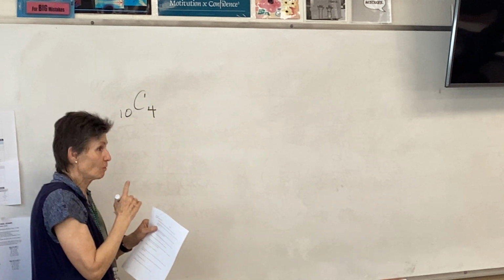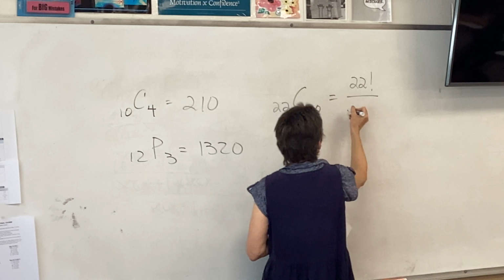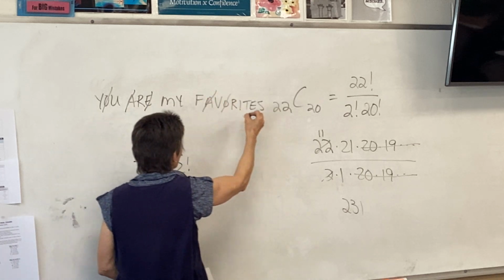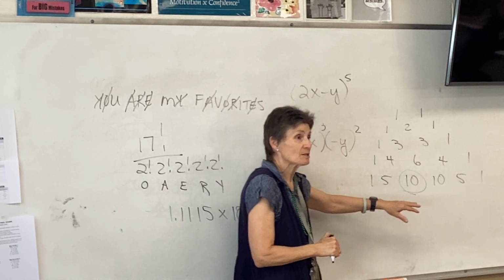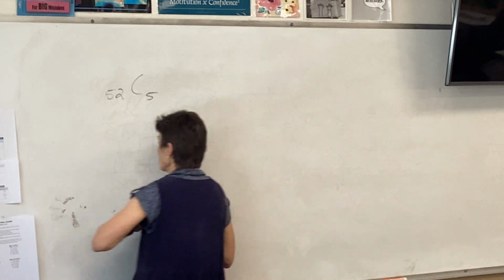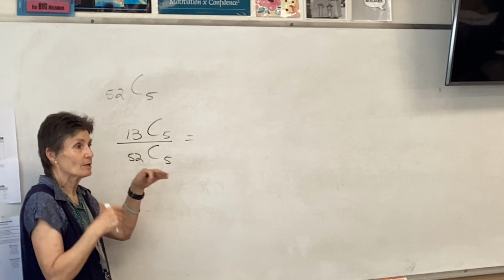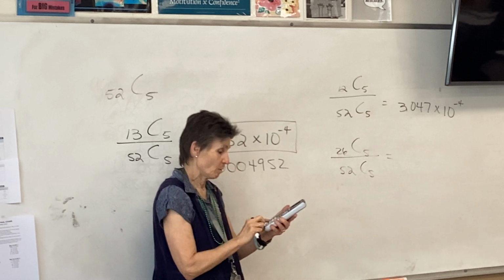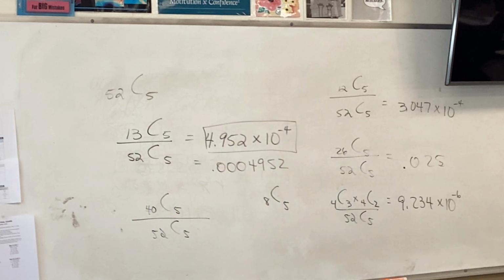Precal A Ptc Quiz 9.1-9.2; Notes 9.3 2a-f